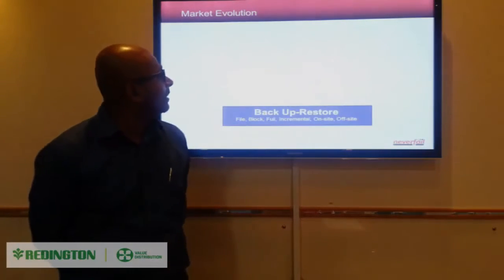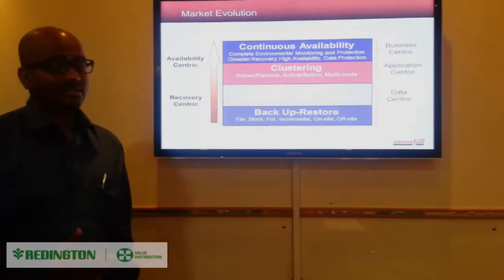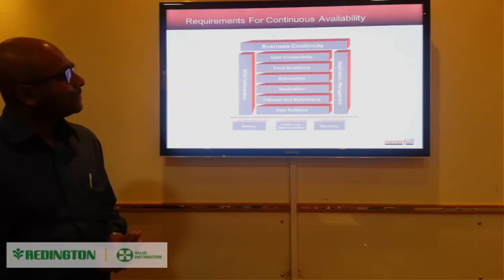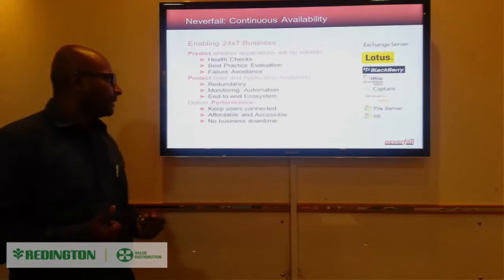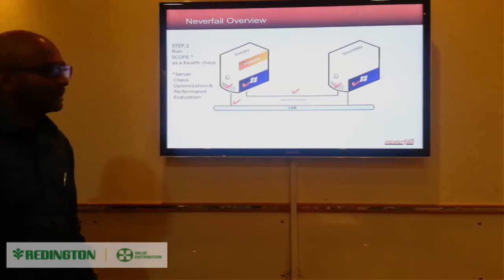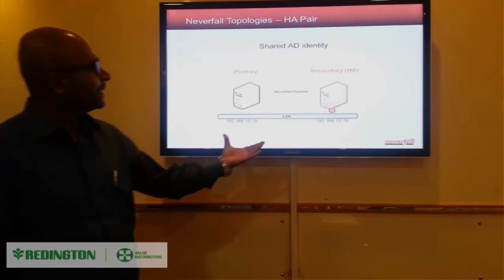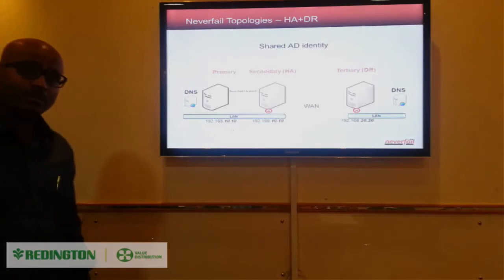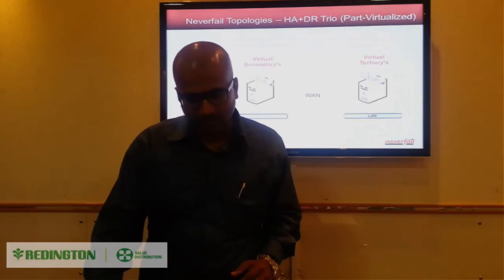Neverfail Continuous Availability | Redington Value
Watch an Informative session on Neverfail Continuous Availability by a Pre- Sales Consultant from Redington Value